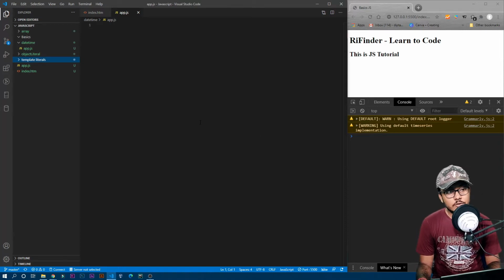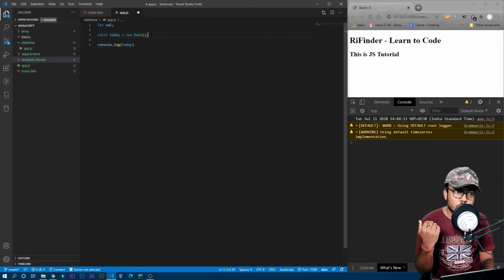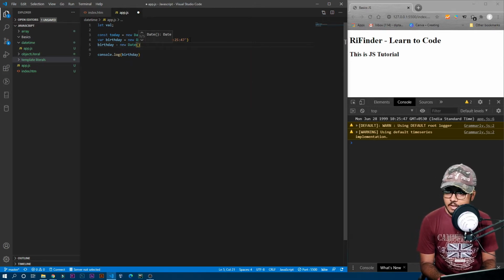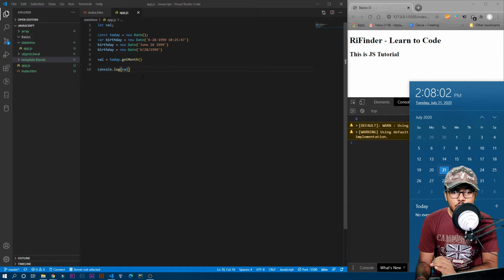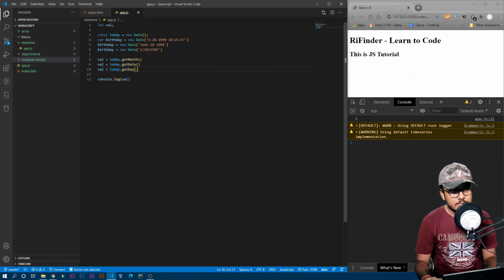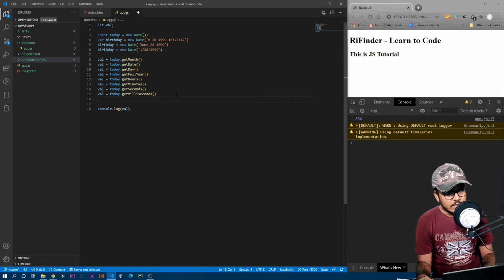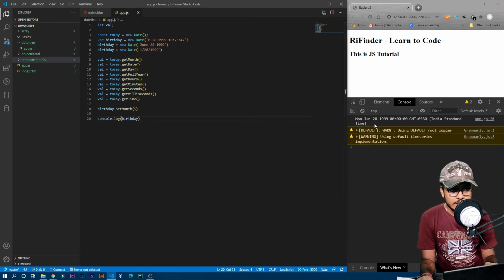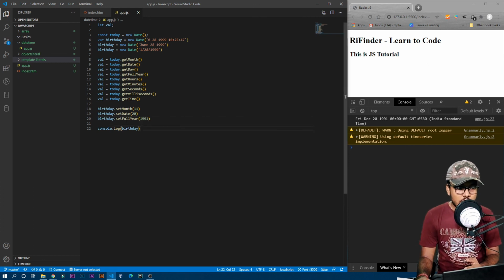DateTime in javascript | JS Tutorial 1.11